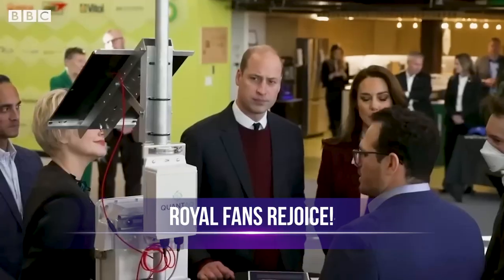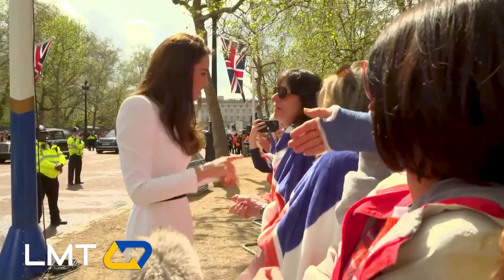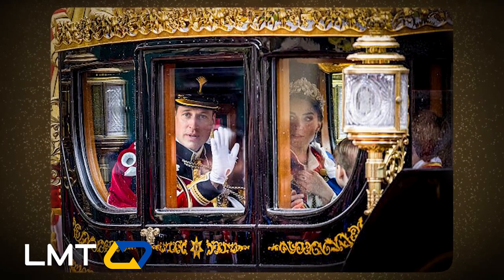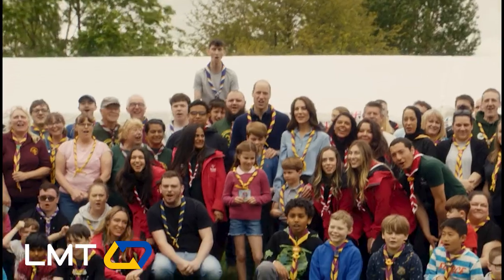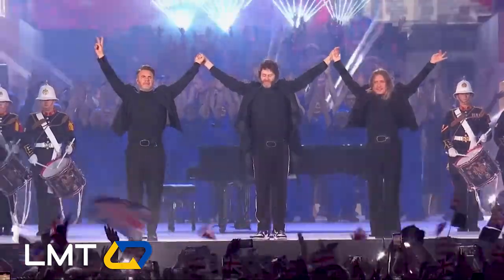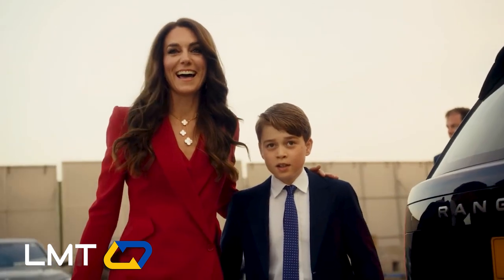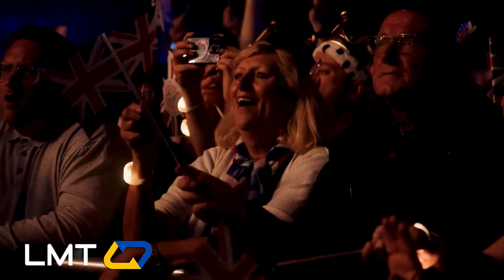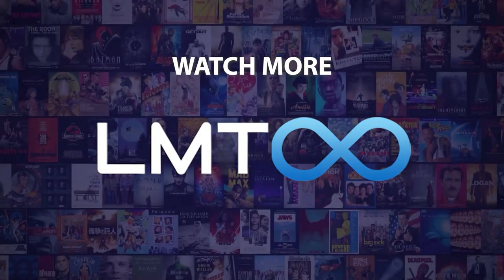Catherine & William share delightful glimpse into palace and family life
🔴 Watch the video for more about The Prince and Princess Wales share amazing footage of their kids and palace home for royal fans.

Your support is the motivation for us to produce better videos!